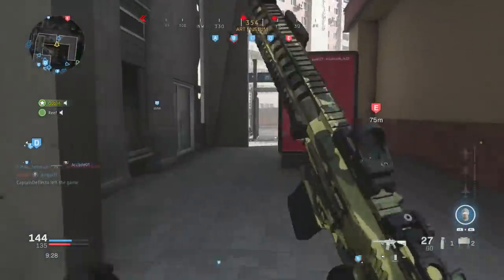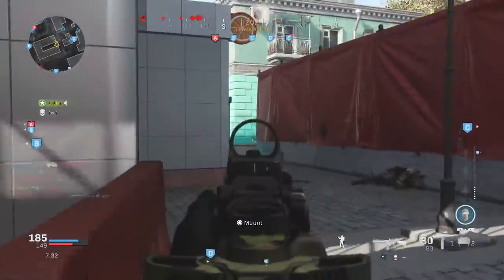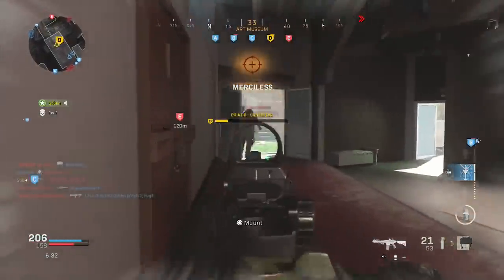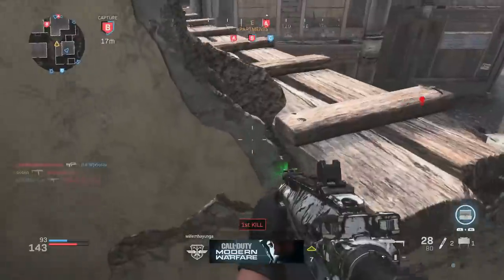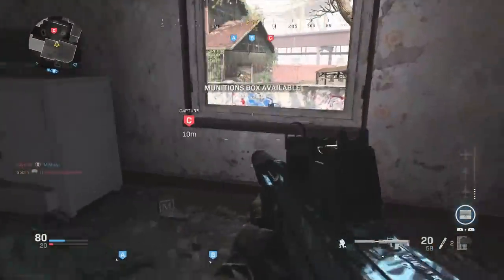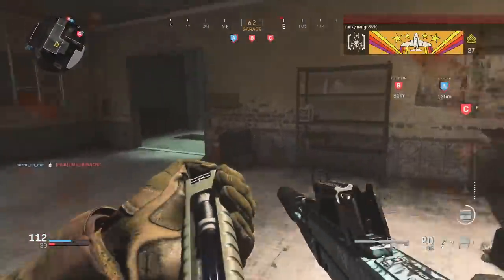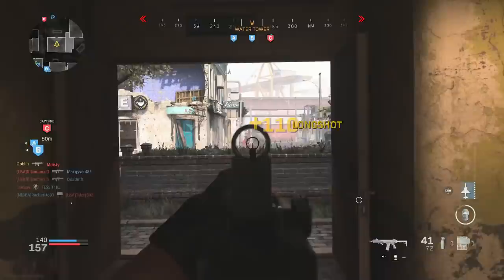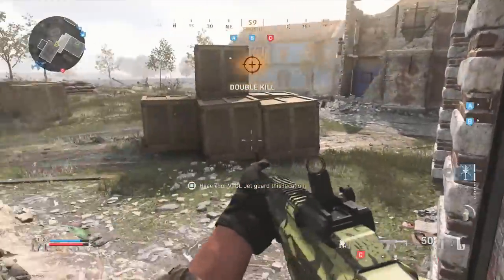TOP 5 BEST GUNS IN MODERN WARFARE! COD MODERN WARFARE BEST WEAPONS IN COD MW MULTIPLAYER!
Top 5 Best Guns in Modern Warfare Best Weapons in COD MW Multiplayer! In this video I talk about the best guns for more kills and to get better in cod mw and what I think each of these weapons is very good at and the playstyle that works best with each of them, of course modern warfare was just release one week ago so I think we may be getting some weapon patch notes and updates and I will cover anything that does happen in these next few weeks that changes gun balance but as of right now these 5 weapons are very strong in this current meta, SUBSCRIBE for MORE Call of Duty Modern Warfare Videos!